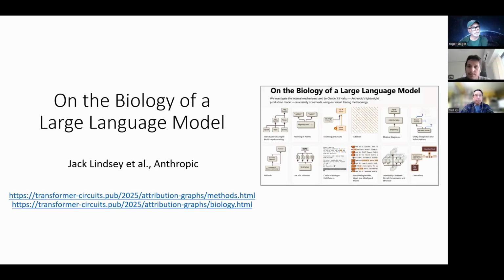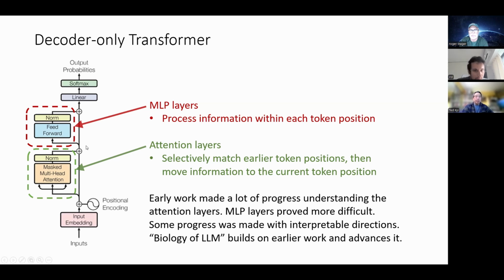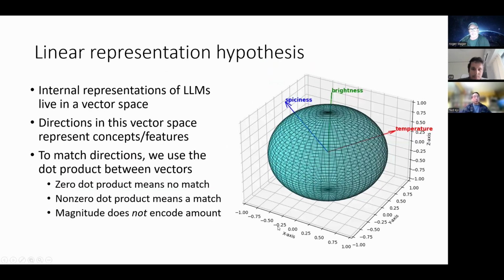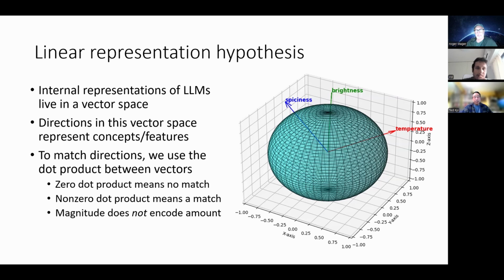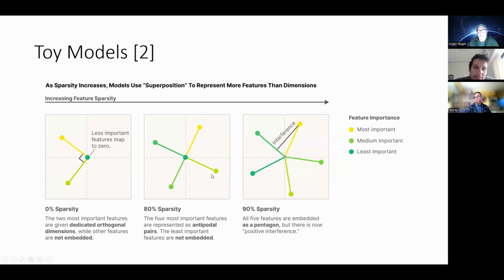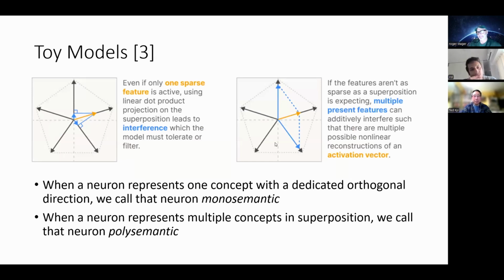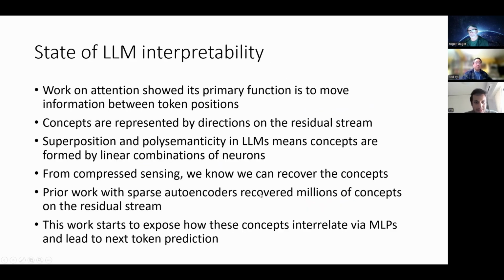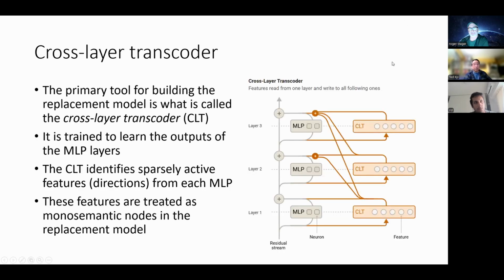Biology of LLMs - Part 1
In this meetup, we discuss Anthropic's "Biology of LLMs". That is the first part of our deep dive into this fascinating document on how LLMs work.  Our goal is to understand how to "reverse engineer how these models work on the inside, so we may better understand them and assess their fitness for purpose".

This is part 1 of our discussion.

*Content*
00:00 Introduction
04:05 Background
26:09 Linear representation
44:06 Toy models
01:11:57 LLM interpretability

😊About Us